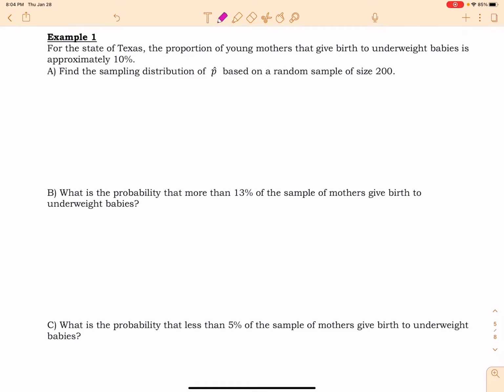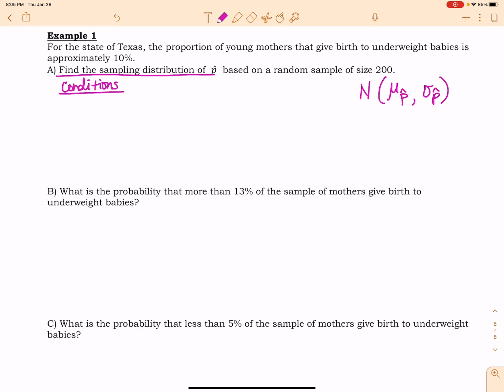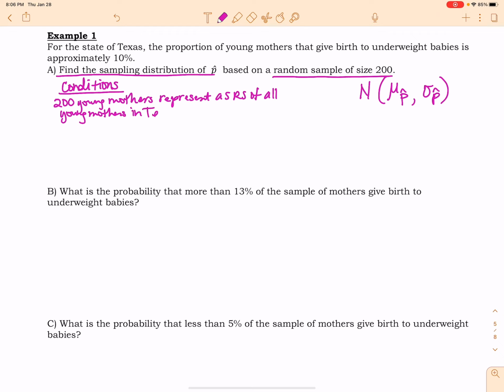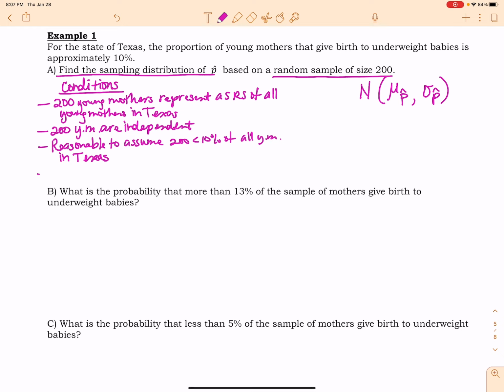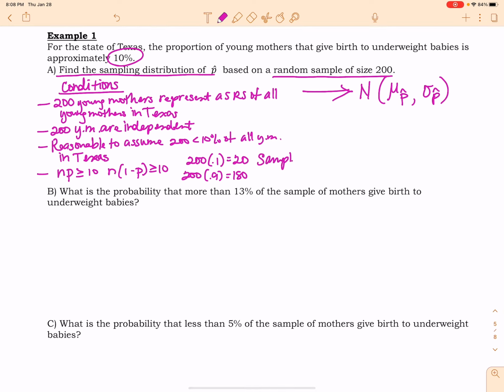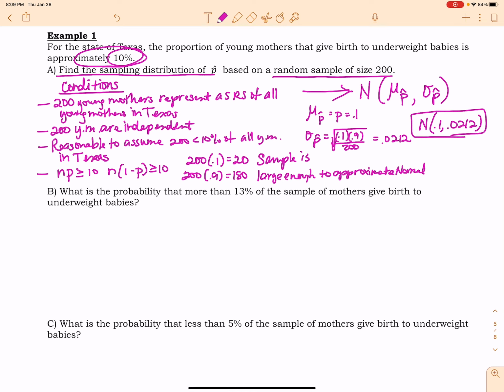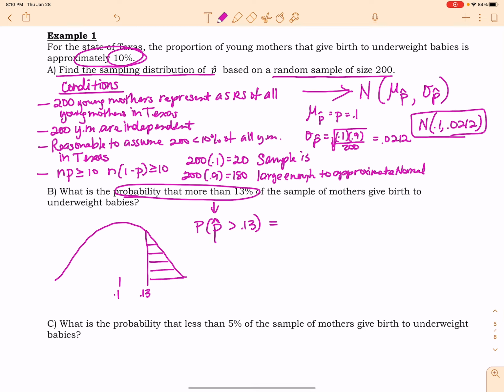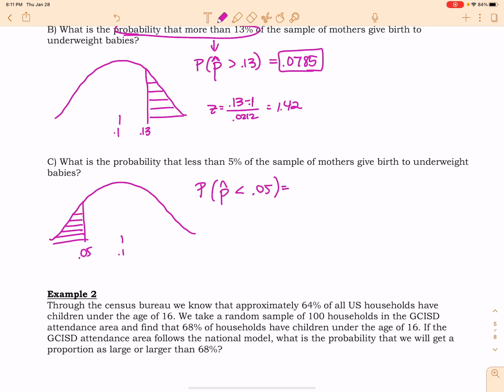Unit 7: Samp. Dist. Prop. Ex1